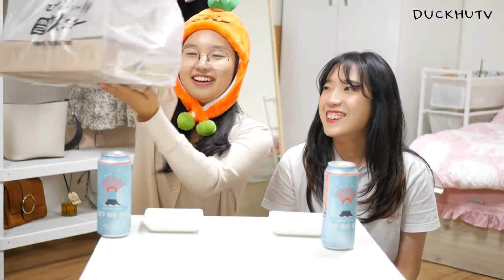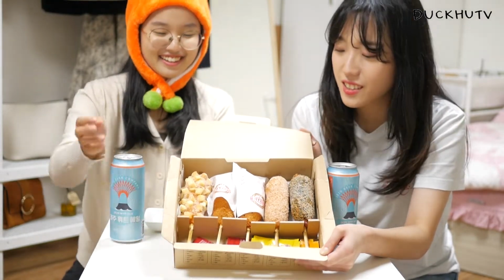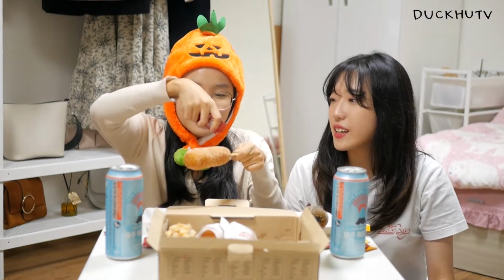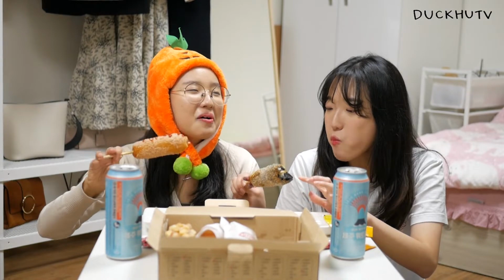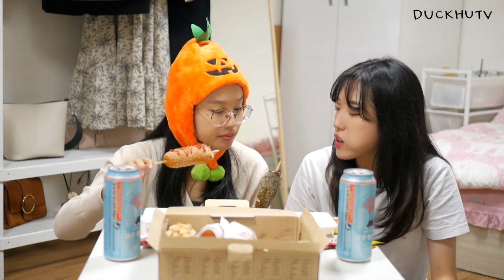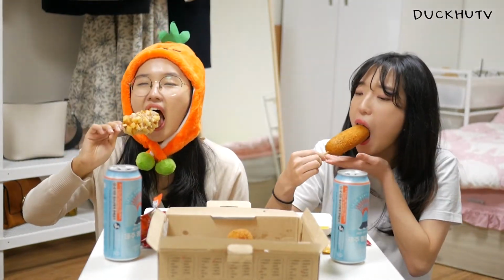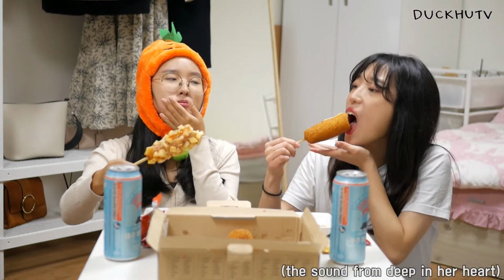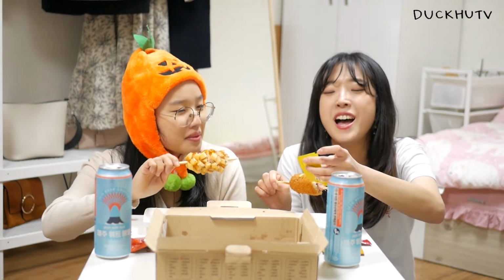Popular Korean Hotdog & Beer Mukbang!!! TRYING KDRAMA PPL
PPL in K-Dramas will never stop to impress us!

This time we couldn’t help but try the delivery hotdog that came out in “Be Melodramatic” and the Jeju Wit Ale beer they literally drank in every episode.